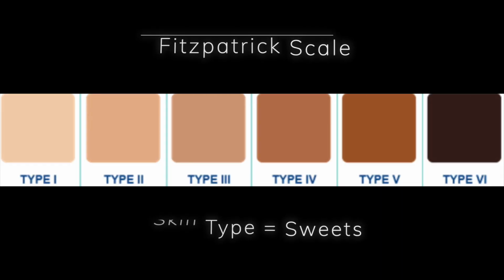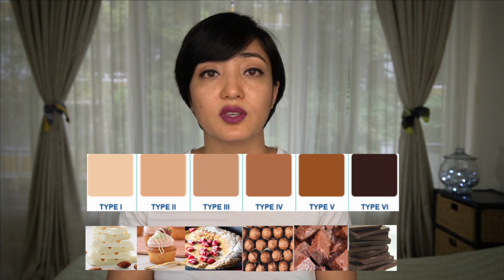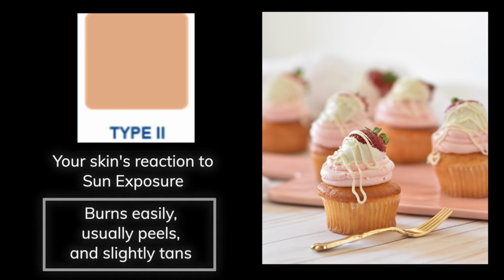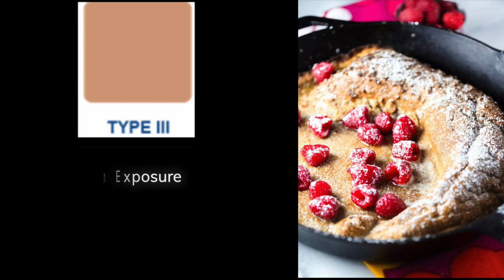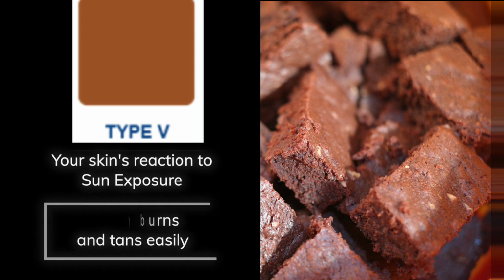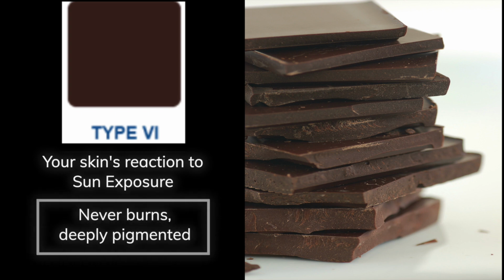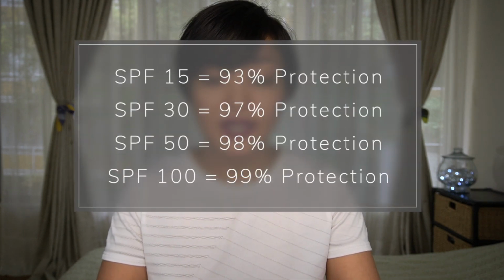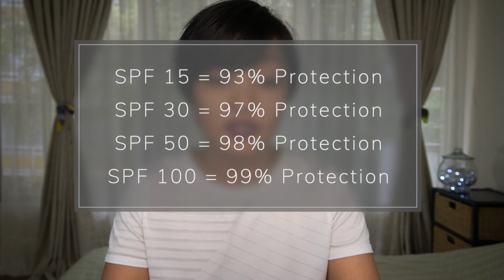How to protect from Skin Cancer? The Best Sunscreen 2021.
🌞  Summer is coming so you might be searching for the Best Sunscreen for face and body. But did you know to Protect Yourself from not getting Skin Cancer and Skin aging you have to wear sunscreen all year round?

🕶  This video will provide you all the answers to Sunscreen questions you may have. I am a Skincare Specialist and today I want to take you behind the scene and share a professional way of finding your Skin Tone (Fitzpatrick Scale) in terms of Sunscreen protection.

😎  Plus get all those questions answered like Physical sunscreen or Chemical sunscreen, Is mineral sunscreen the same as a physical sunscreen. Which SPF should I get? SPF 15 / SPF 30 / SPF 50. Is SPF 100 any better? To make it easy for you here is the time stamp to quickly get to the point.

00:14 Two main reasons for Skin Cancer to occur
1:19 What is the Fitzpatrick scale?
1:49 Which Skin tone are you?
2:28 Skin tone explained in detail
3:52 Skin type information to reapply sunscreen
4:36 SPF 15/30/50 what does this all mean?
5:32 Differences between SPFs
6:16 What is Broad Spectrum?
6:20 What does UVA/ UVB mean?
7:02 What is PA+ or PA+++ mean?
7:53 Physical sunscreen VS Chemical Sunscreen
8:08 Why Physical sunscreen and mineral sunscreen are the same?
8:11 Physical sunscreen active ingredient
8:26 Chemical sunscreen in detail
8:48 What are the Ingredients to Avoid on sunscreen?
9:13 The best sunscreen recommendation: MDSolar Sciences
9:25 Why suggest MD Solar Science as the best sunscreen for all skin types
9:36 Ingredients to look for when buying a sunscreen.
10:16 The most important step of sunscreen not to avoid
10:34 Facts on Skin aging due to sun exposure

🤔 For guidance, I am just a message away.

- If you want to know more Facts and Statistics from Skin Cancer Foundation

📷  I got all those beautiful sweets photos from Unplash and Pixabay
American Heritage Chocolate, Deva Williamson, David Greenwood-Haigh, Merve Aydın, Conor Brown, Shania Pinnata.

👇Comment in the section below What is your Fitzpatrick Scale Skin type?